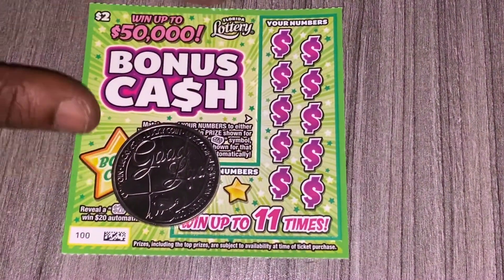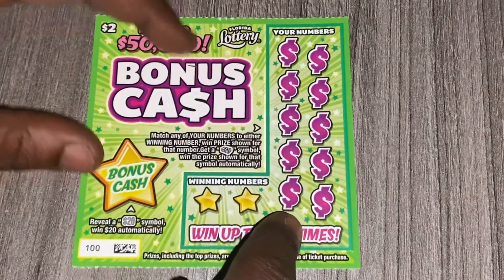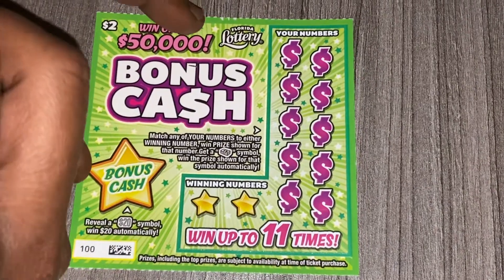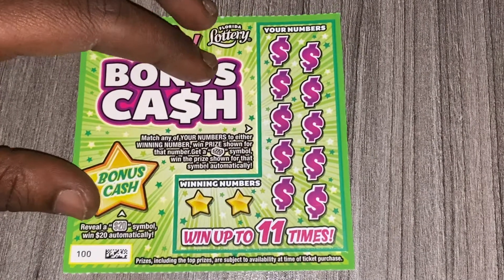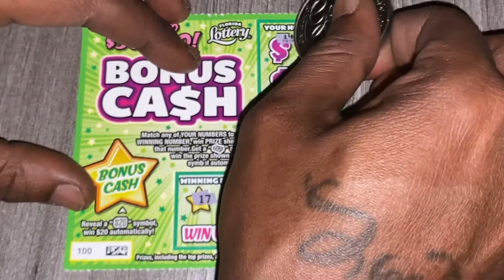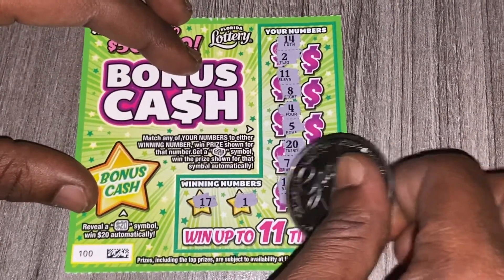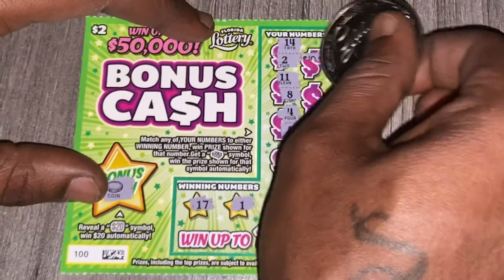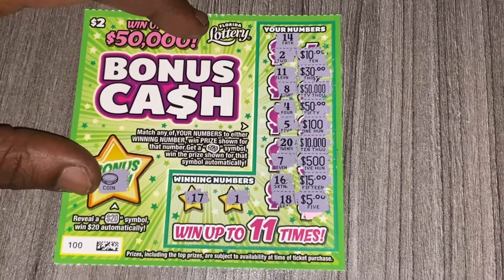Florida lottery $2 bonus cash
New ticket $2 bonus cash